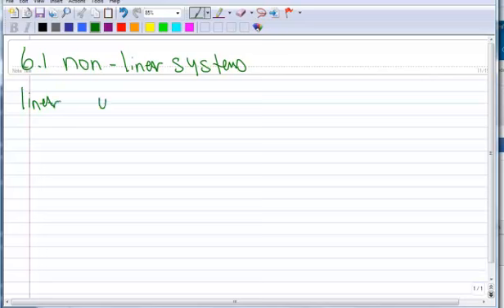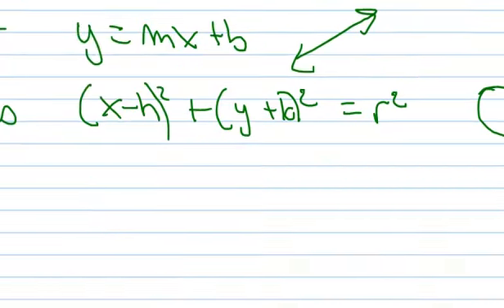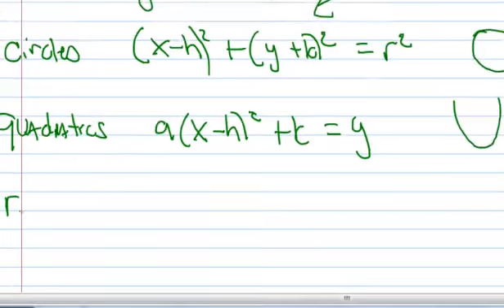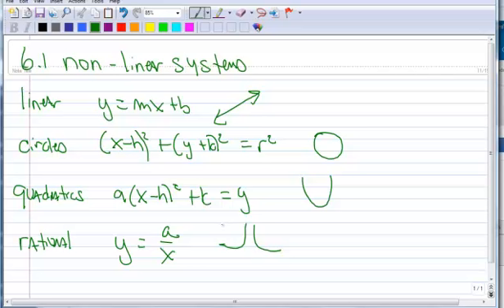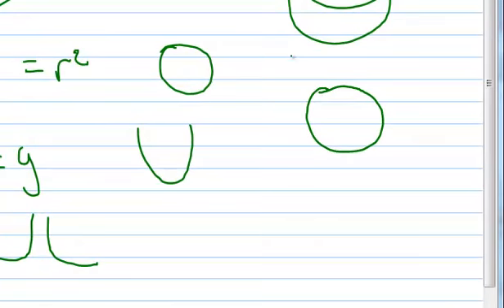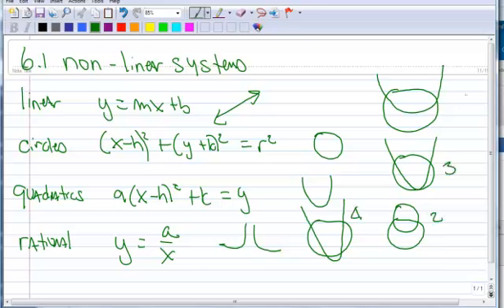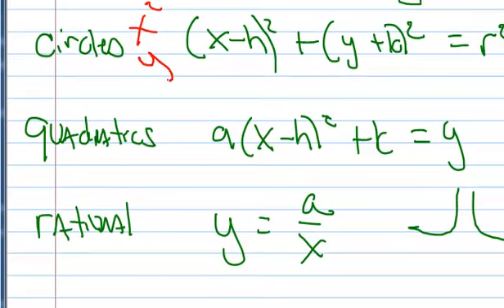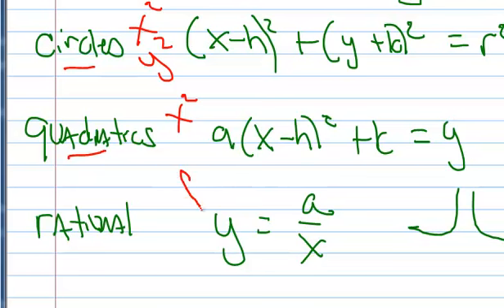6.1 Overview of Non-linear systems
A pictorial example of the types of non-linear systems we will encounter in this chapter.